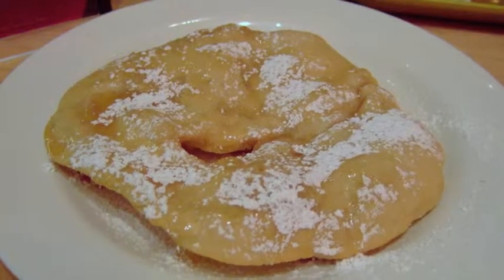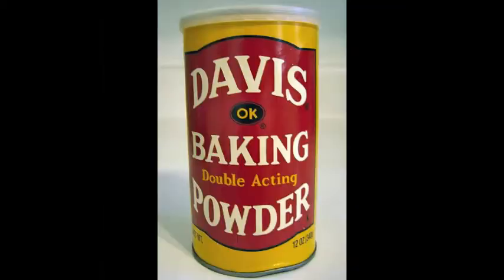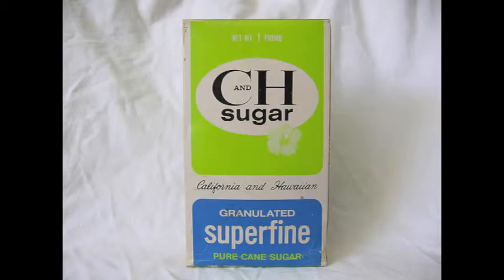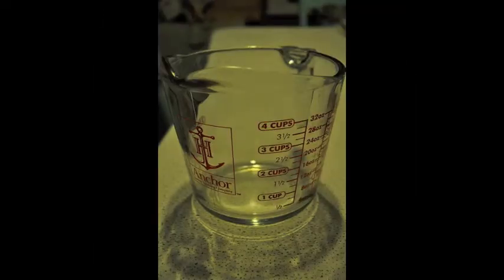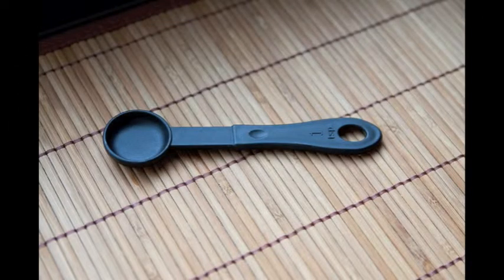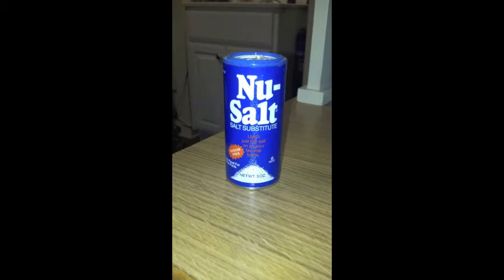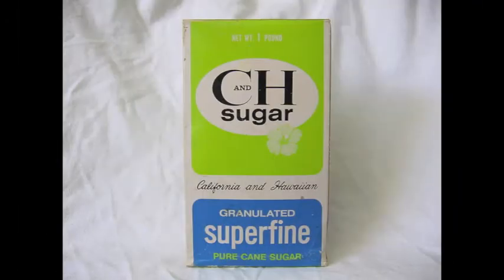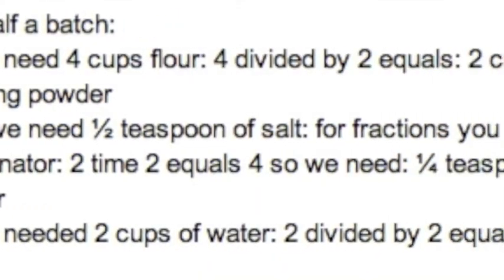Meskwaki Indian Fried Bread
This is a video I made as an example projects for third grade students to create.  Our theme has to do with Native Americans, and the students have to show off their ability to divide fractions.